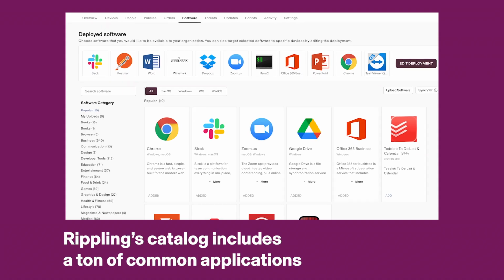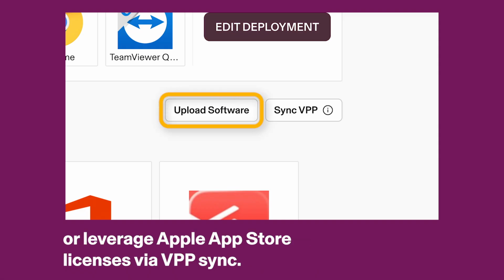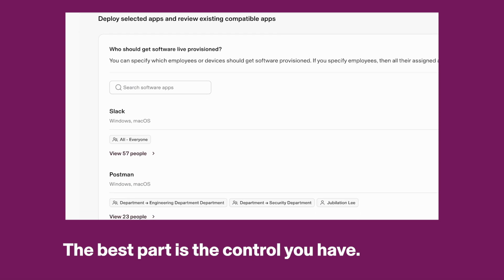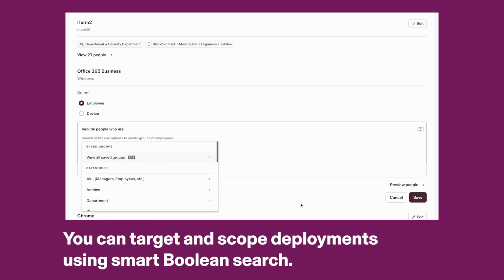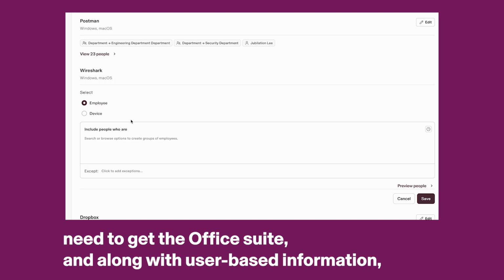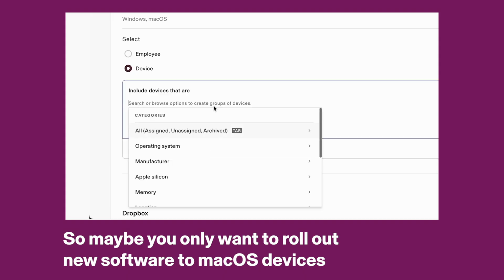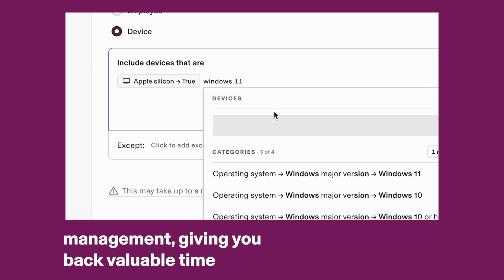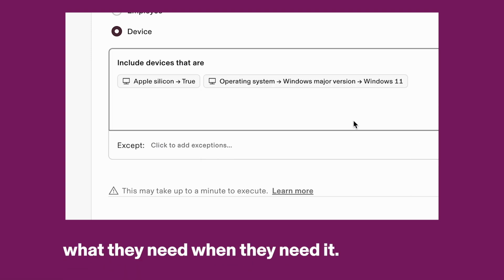Stop deploying software manually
Software Deployment in 60 Seconds

With Rippling IT, you'll never have to waste your time on manually deploying software again.

✅ Deploy remotely with a few clicks: Push software to managed devices automatically, no hands-on installation required
✅ Access a massive app catalog: Find common tools like Microsoft Office, Chrome, Slack, and Zoom ready to deploy, or upload your own installer packages and sync Apple App Store licenses via VPP
✅ Control exactly who gets what: Use org-wide Supergroups to target deployments with smart Boolean search logic
✅ Scope by device criteria: Roll out updates exclusively to specific devices and operating systems

Dynamic deployment rules mean your workforce always has the right software when they need it, without the manual grunt work.

Increase savings, automate busy work, and make better decisions by managing payroll, HR, IT, and spend in one place. For the first time ever, you can manage and automate every part of the employee lifecycle in a single system.

Based in San Francisco, CA, Rippling has raised $1.4B from the world’s top investors—including Kleiner Perkins, Founders Fund, Sequoia, Greenoaks and Bedrock— and is ranked one of America's best startup employers by Forbes, as well as in Fortune's Future 50